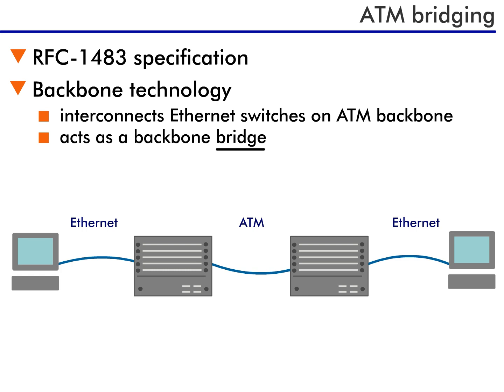ATM and LAN Integration - 6 : ATM Bridging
Full playlist of ATM covers various aspects like ATM basics, ATM operation, ATM QoS & integration with LAN

 Let me start with a quick note: For the remainder of this ATM lesson I'll focus on the operation of Ethernet with ATM. This is because Ethernet is by far the most common network implementation, and the one you will most commonly deal with. However, it's important to note that these same processes also work with token ring networks.

ATM bridging, or ATM Point-to-Point bridging as it is sometimes called, is the first and most basic design used in building an ATM network. ATM bridging is designed to convert Ethernet data into ATM and then back again to Ethernet. ATM bridging does this using a specification called RFC-1483. This specification defines how the information is actually converted and carried within the ATM cell.

As I mentioned, ATM Bridging is a backbone technology and is used to interconnect Ethernet switches across an ATM backbone. This works by adding ATM connectivity modules into the Ethernet switches that are connected to the workstations.

When Ethernet traffic is received by the switch, it is processed by the ATM module. In the ATM module, the RFC-1483 specification converts the data into ATM cells. Then, the cells are forwarded to the ATM network. Other switches, also containing ATM modules, accept the cells, convert them back into Ethernet, and forward them to the final destination.

Using this method, ATM is only used as a backbone BRIDGE between Ethernet devices, hence the name ATM bridging.

ATM bridging is generally used as a backbone technology, meaning the ATM protocol normally does not interact directly with end-user computers. However, ATM bridging does support direct computer communication, if so desired.

It's more likely, though, for ATM to communicate with the computers themselves using one of the protocols we're going to discuss next.